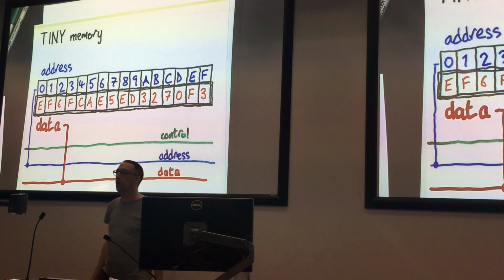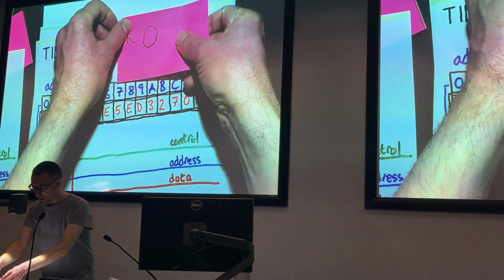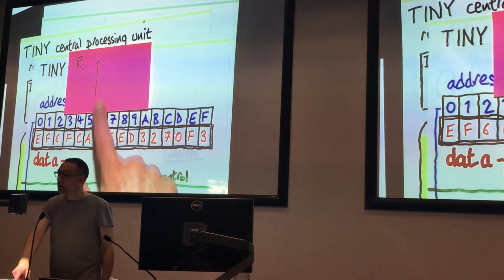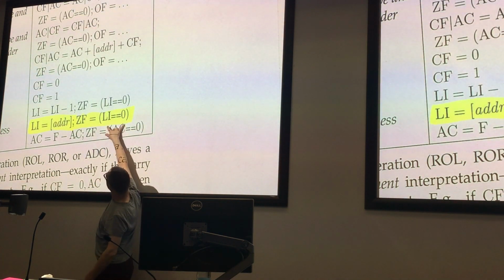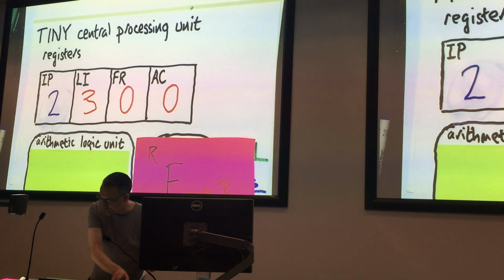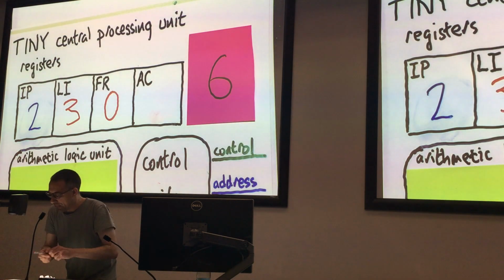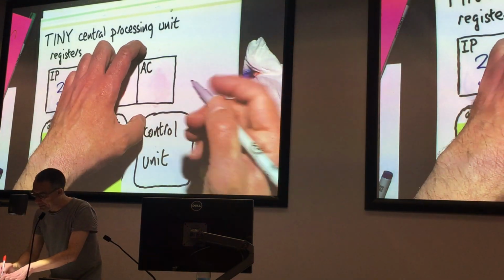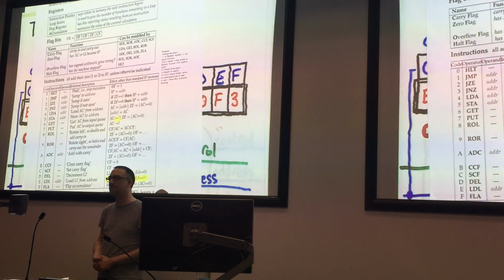(8 Oxygen) The TINY Machine's Fetch-Execute Cycle